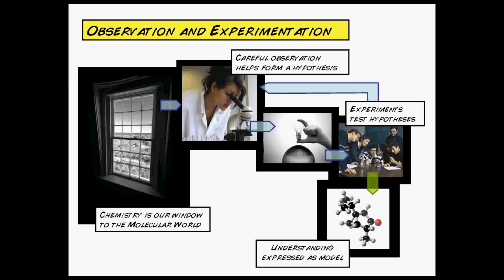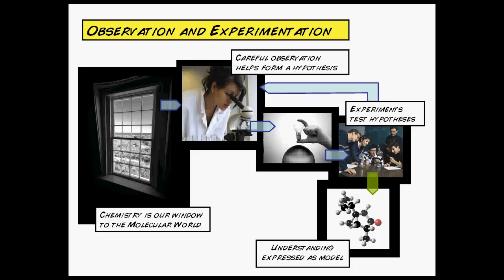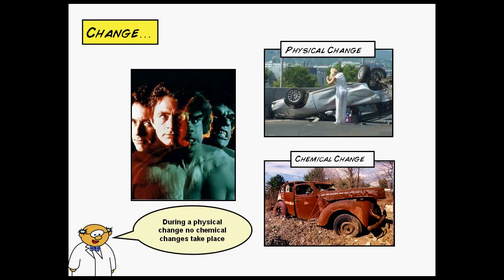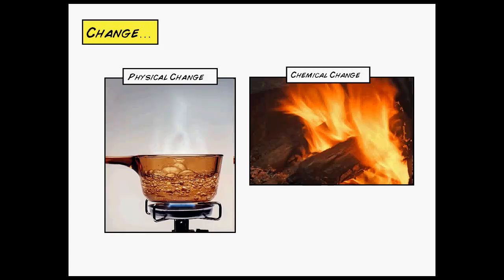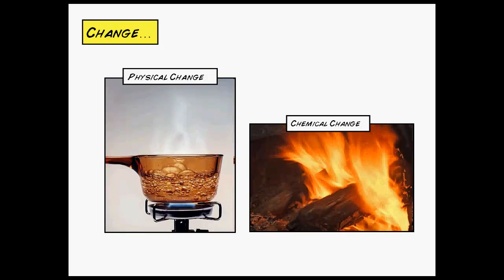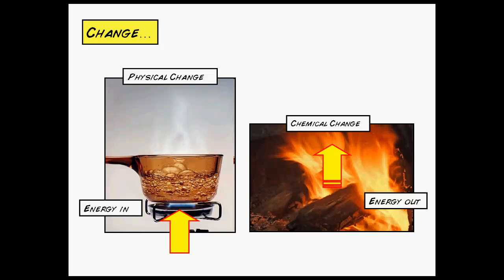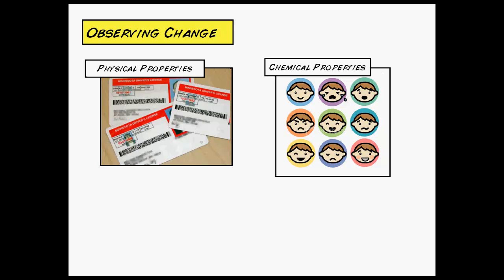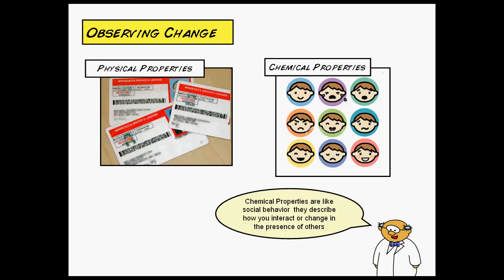Observation and Experimentation - The Scientific Approach - Chemical and Physical Changes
This video explains the scientific process in basic terms and looks at how we make observations of physical and chemical changes.